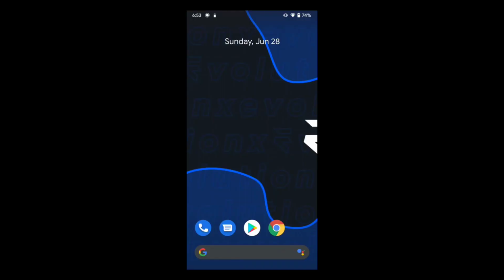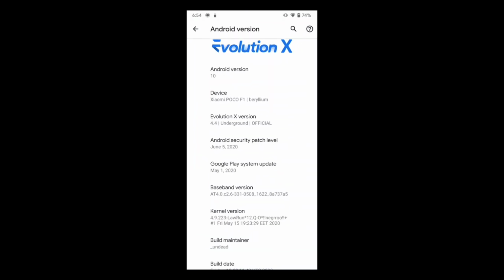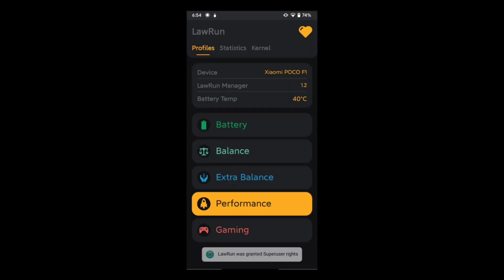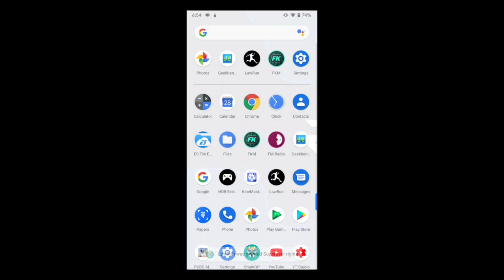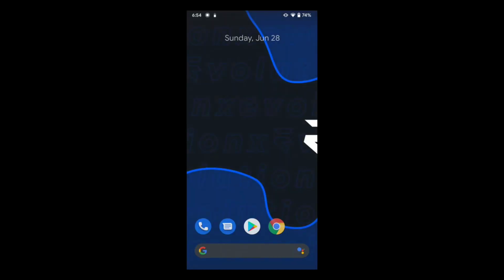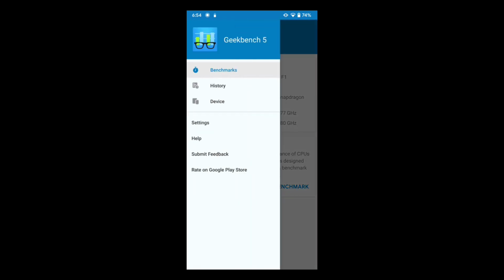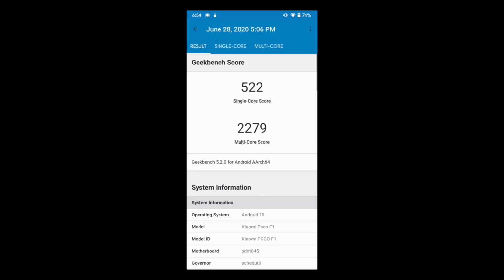BEST CUSTOM ROM POCO F1 | Competitive Gaming 0 Lags | 60FPS Smooth+Extreme | LawRun & EvolutionX OS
Hey guys welcome back to a brand new video
In this video am showing you guys how you can change your kernels

LAWRUN Kernel

LAWRUN TELEGRAM GROUP

Lawrun YouTube channel

kernel : Lawrun 12 Stable
thermals Yes
Zram Yes

competitive Thermal

poco f1
best ROM for poco f1
EvolutionXBeryllium installation
EvolutionXBeryllium  ROM
lag free pubg
poco f1 os10
Custom ROM for Poco f1
Custom Kernel
lawrun Kernel